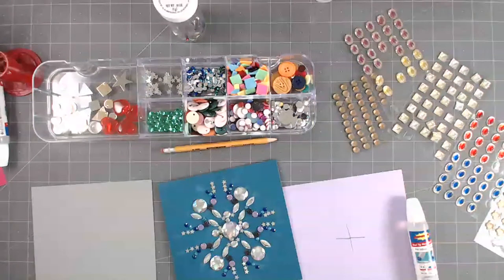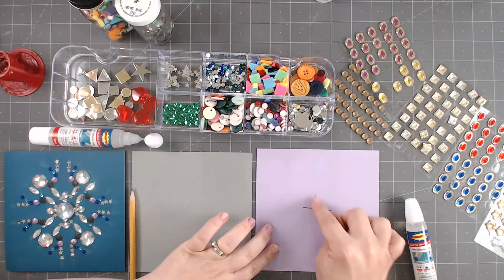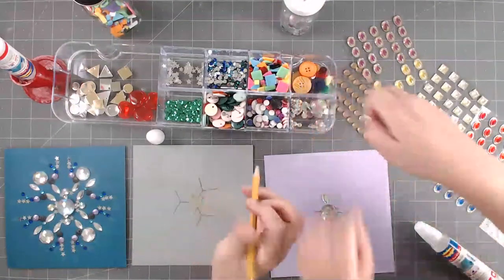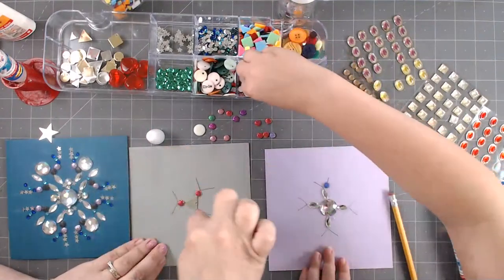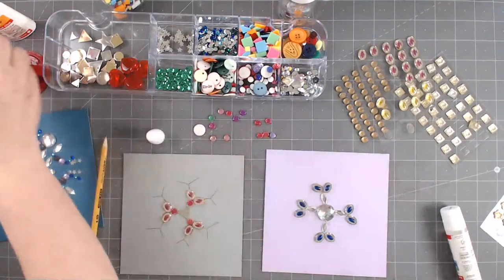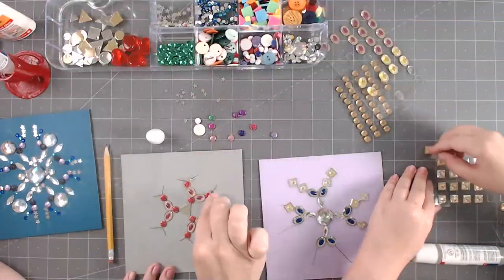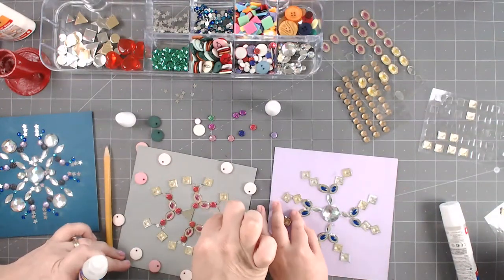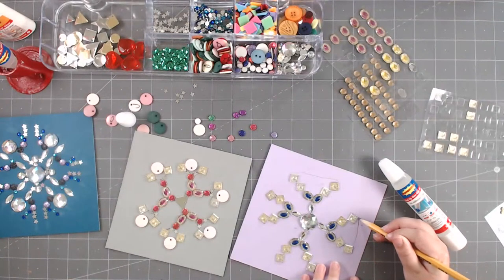LIVE Radial Symmetry with Found Objects - Home School Art Class #2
Using various objects around the house (pompoms, sequins, gems, buttons, beads) or items found outside (nuts, leaves, flowers, rocks) make a symmetric pattern art project on paper, or create the project outside or on a table without glue! **Click Show More for Supply Links**

Join my kids and I live Every Tues & Thurs at noon CST for our Home School Art Classes - new class every video

• Neenah 8.5x11 Card Paper
• Eyelet Outlet gems

My videos are all about Lifestyle Crafts including:
Scrapbooking
Cards
Mixed Media
Paper Crafts
Home Decor
Storage and Organization
Technique Tutorials
Stamps
General Crafts
Accessories
Homemade Gifts
Art Journals
Product Reviews